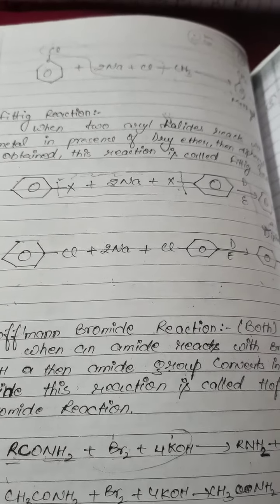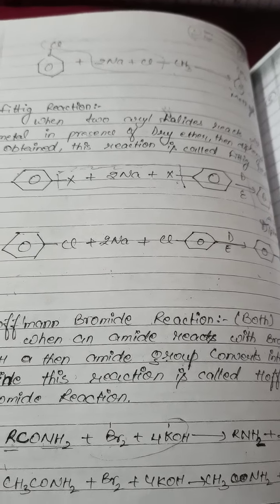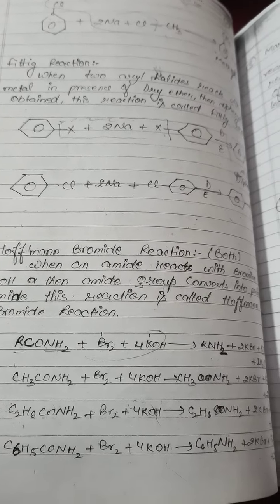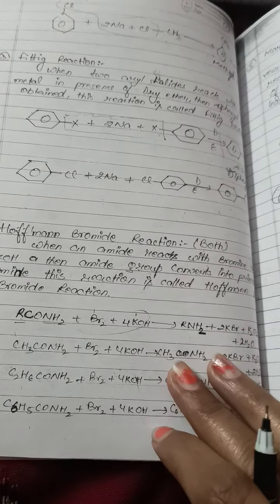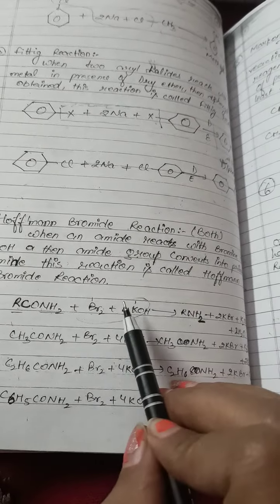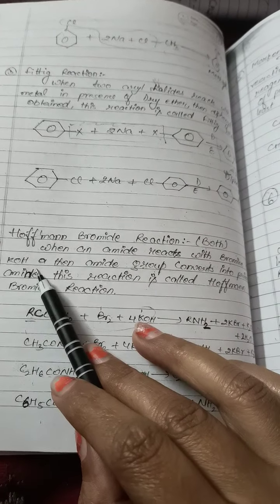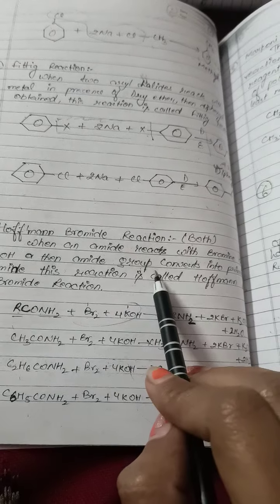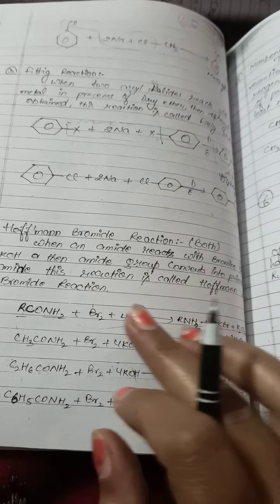Organic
Reaction imp